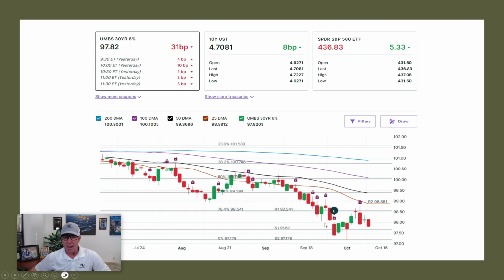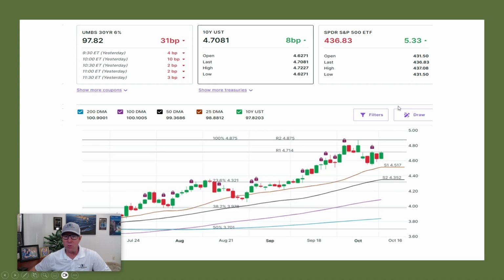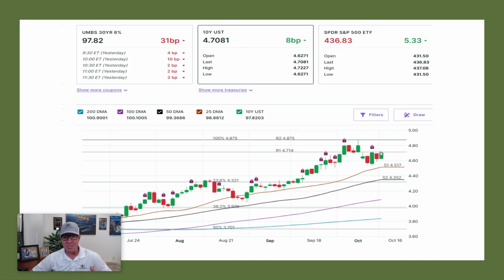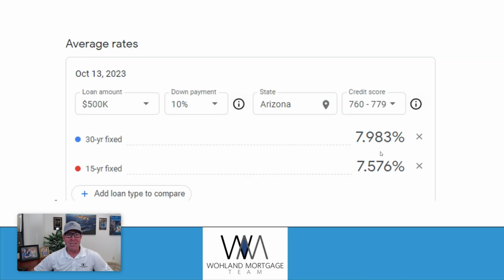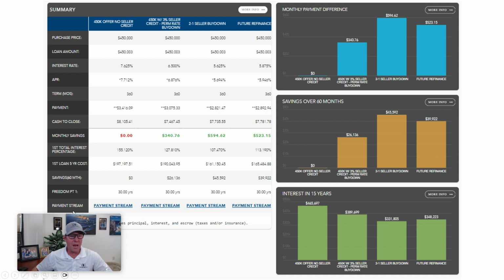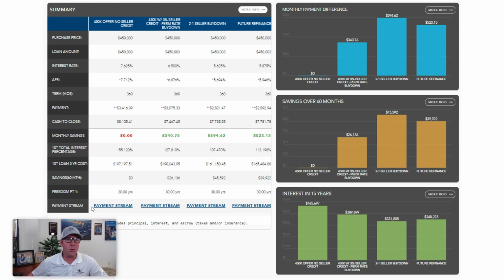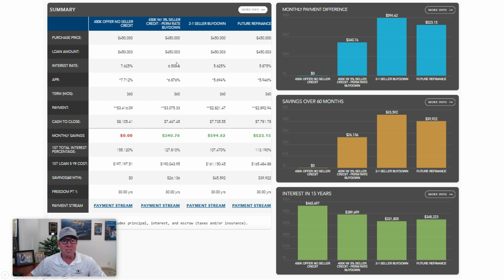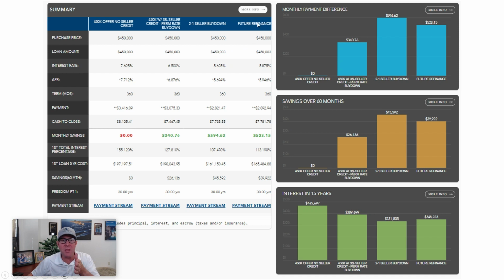Rate Update Oct 16th 2024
Speicail Annoucement and Tricks to get your buyer a lower rate